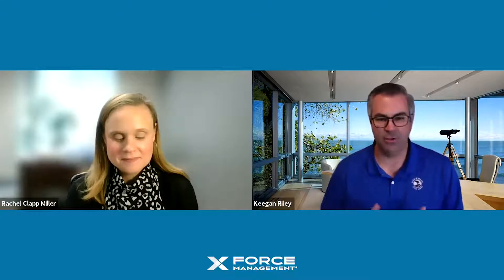Buyer alignment drives company-wide benefits for Sysdig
Sysdig Chief Revenue Officer Keegan Riley talks about the impact his company saw after implementing Force Management methodologies.

The Challenge:
Sysdig has a unique challenge: they are not just a startup with a new product offering, they are operating in a new market segment altogether. Container and cloud security is an emerging category required to secure new workloads as companies move to cloud native application development. Given that many firms are in the early days of this platform shift, many of Sysdig's economic buyers are not yet aware of the visibility and security problems they will need to solve.

The Solution:
Changing the mindset of the company, with a focus on sales message and qualification was needed to speed up sales cycles and improve business predictability and growth.

Sysdig’s leadership team set a focus on generating company-wide alignment on buyer value and solution differentiation. "A major factor in our success was shifting our focus," said Riley. Command of the Message® and MEDDPICC helped them generate consistent, company-wide alignment with their buyer and discipline around the customer engagement process.

The Results:
- Increased conversion rates by more than 2x
- Cut ramp-up time by 50%
- Gross and net retention revenue skyrocketed
- Drove clear ROI from the engagement